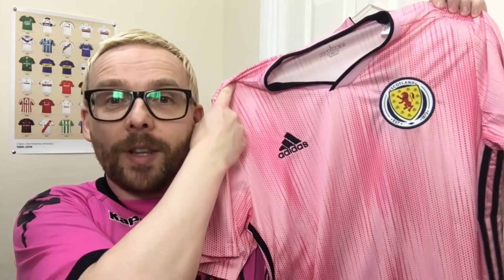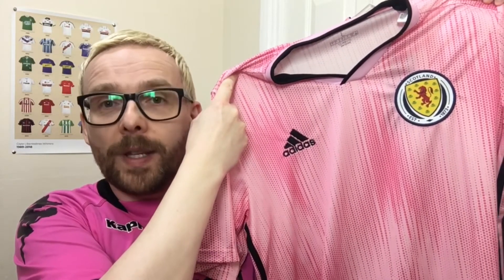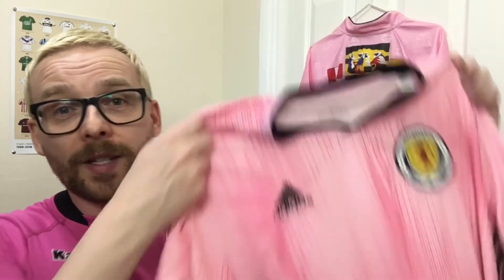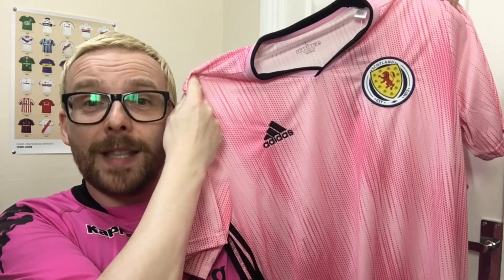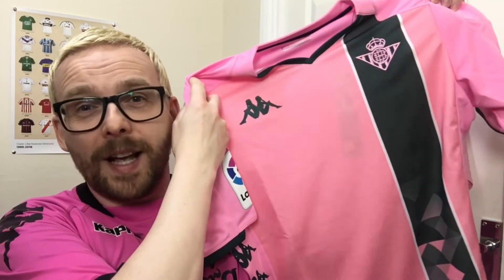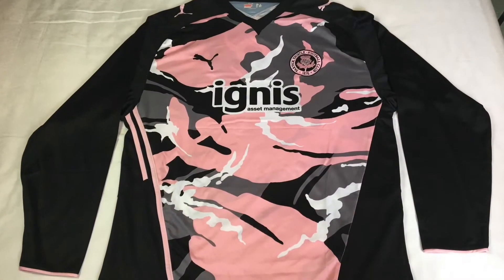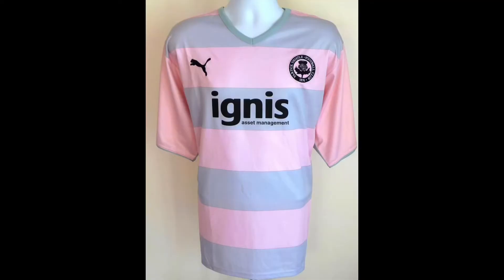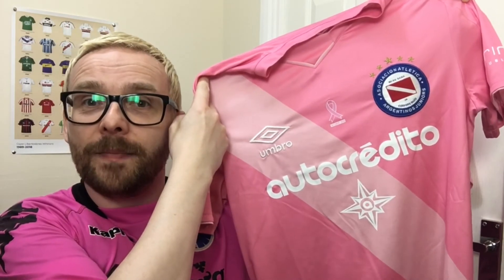⚽️ PINK FOOTBALL KITS FROM MY COLLECTION for BREAST CANCER AWARENESS MONTH!! ⚽️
October 23rd is Wear It Pink Day, which is part of Breast Cancer Awareness Month. My mother was diagnosed with breast cancer in April 1998 and fortunately pulled through, but this was an incredible shock to my small family and an extremely difficult time for everyone. I accompanied my mum to some of her chemotherapy sessions as I felt completely helpless and just wanted her to know I was there.

With everything that has happened in 2020, most attention is obviously being directed towards Covid-19, so I thought I would show off some of my pink football shirts to mark Wear It Pink Day and to remind people that October is Breast Cancer Awareness Month.